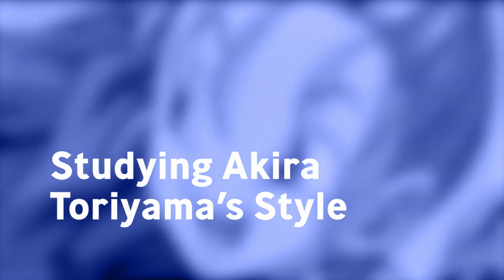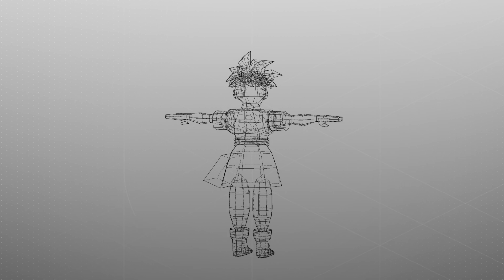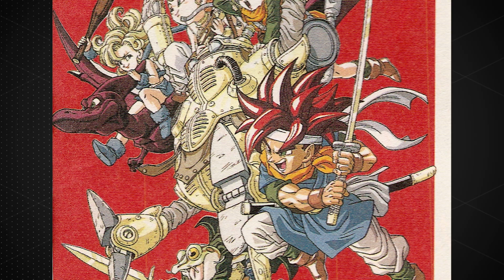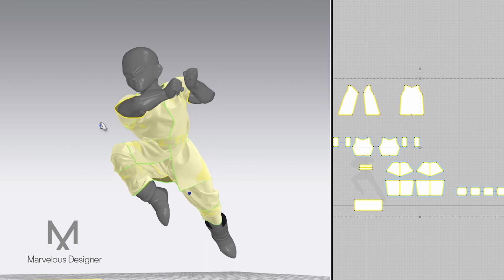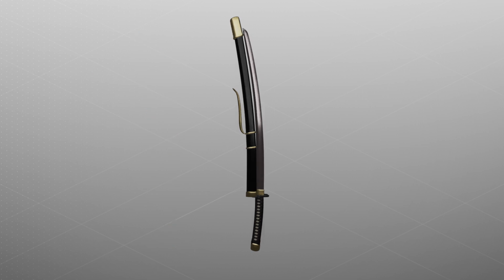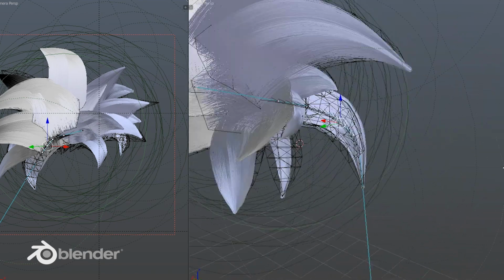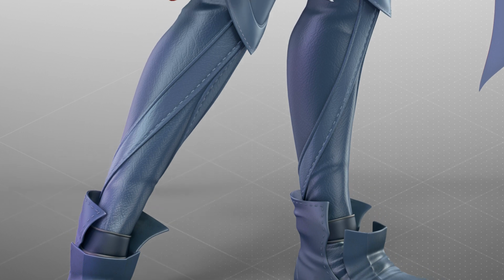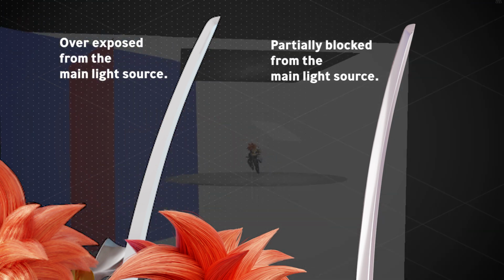Smashified Returns: How We Made Crono (Chrono Trigger)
We're excited to announce the return of Smashified, our series in which we will be rendering characters in the style of Super Smash Bros. Ultimate!

ART

MUSIC